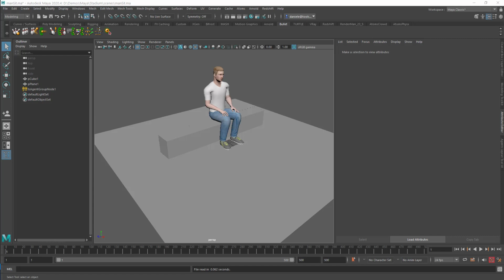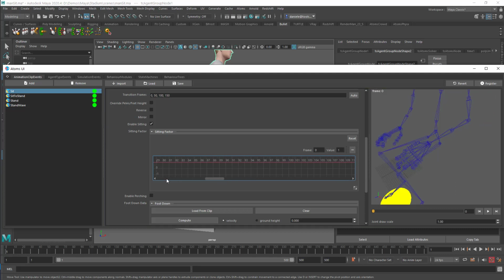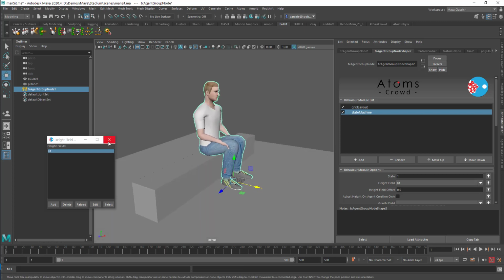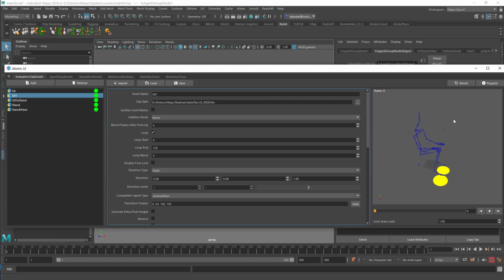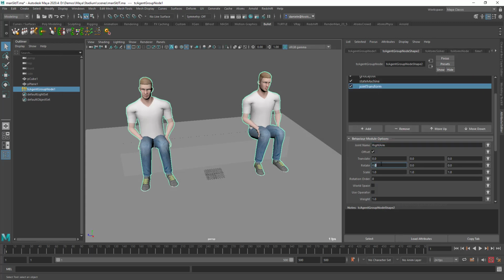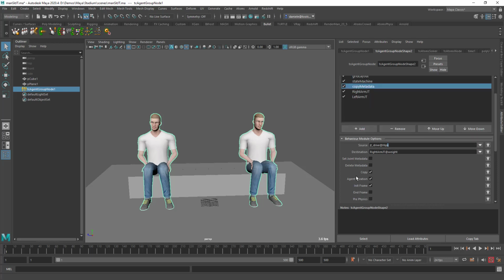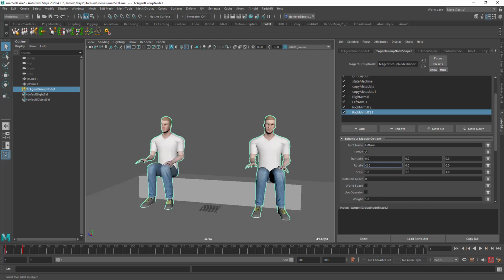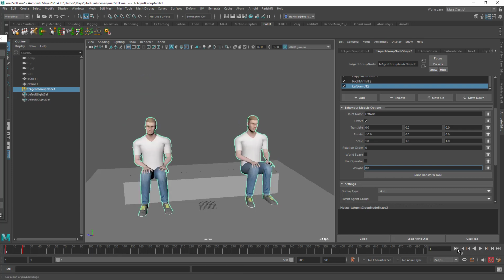AtomsMaya 4.2.0 - Stadium Demo 6 - Adjusting sitting clips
Timecodes
0:00 - Intro
0:25 - Problem explained
3:20 - Sit adaptation
8:03 - 1st method: fixing the arms by exporting a new clip
13:56 - 2nd method: fixing the arm with the joint transform and joint metadatas